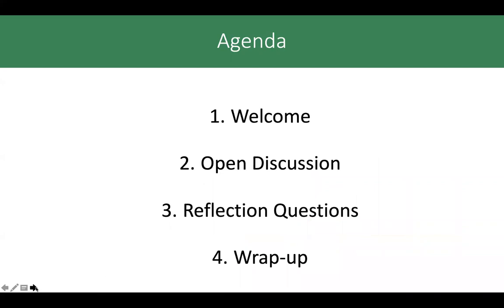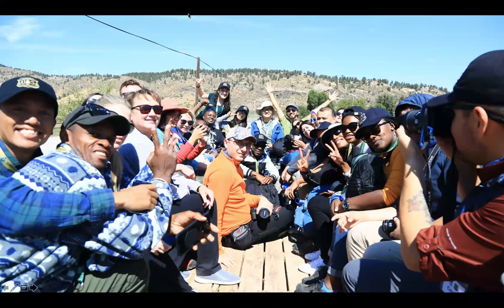CPAM 2019 Tourism Seminar COVID-19 Check-in Webinar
This webinar was put on by CSU's Center for Protected Area Management on  May 12, 2020.